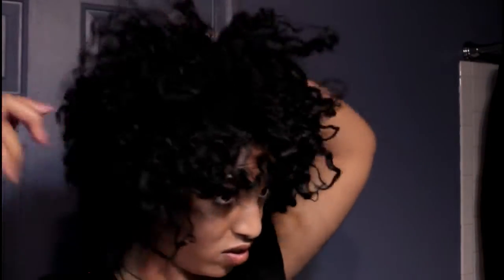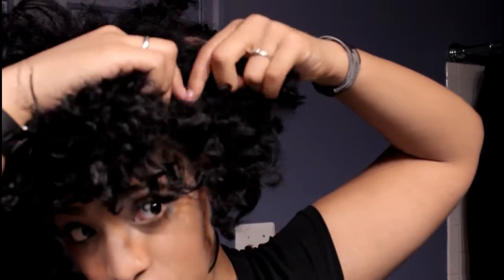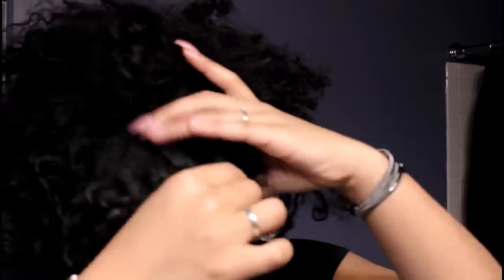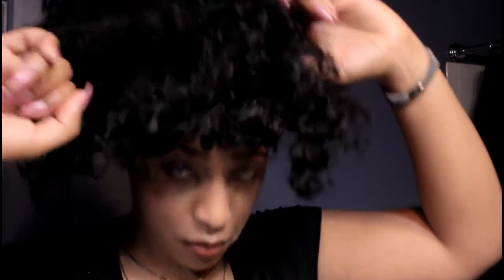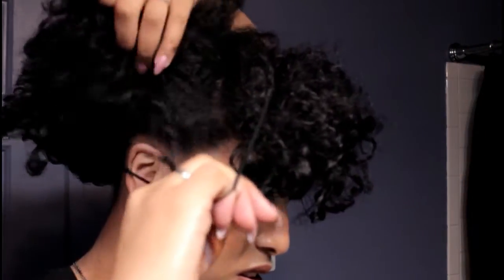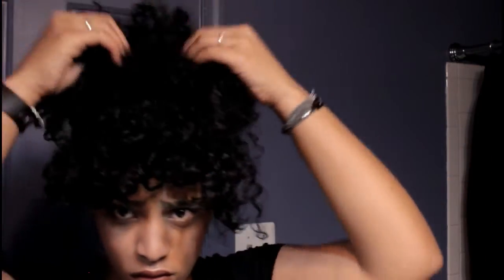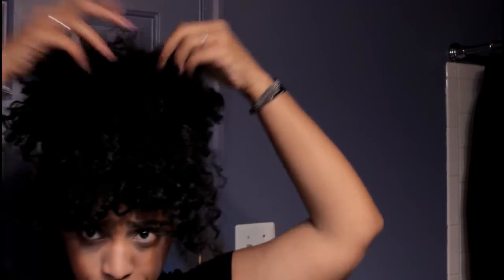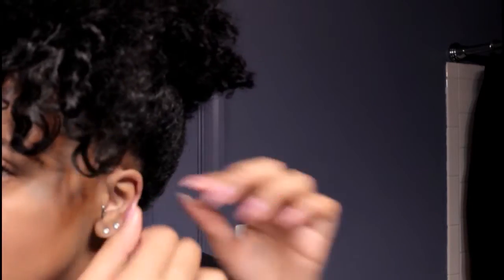Natural Hair - High Puff with a Bang!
Quick and Easy High Puff Tutorial.